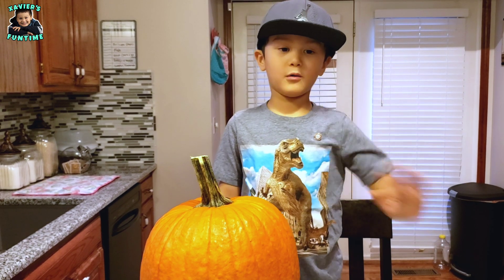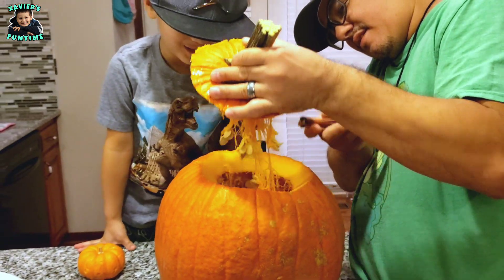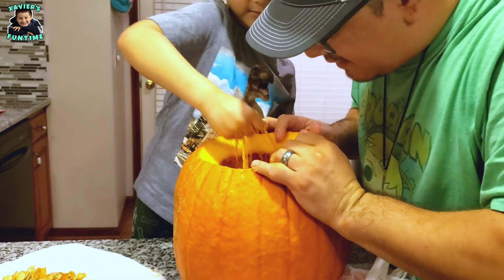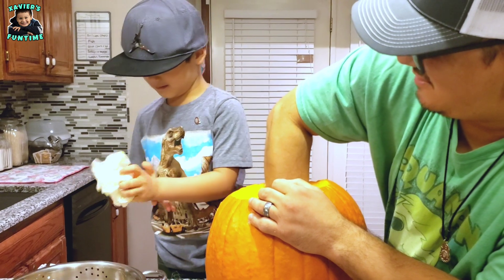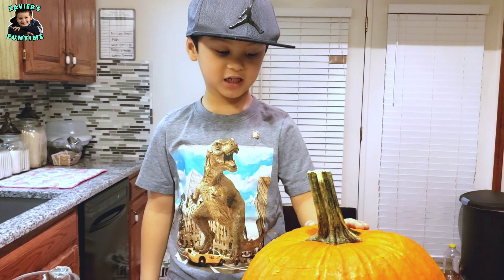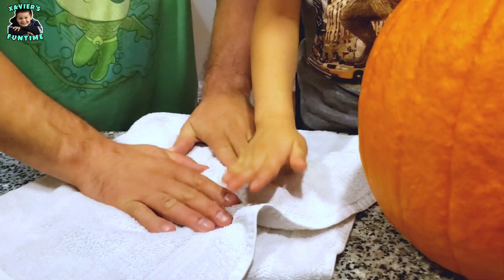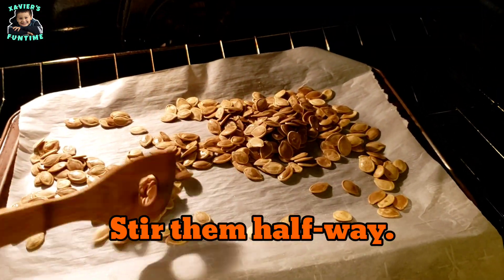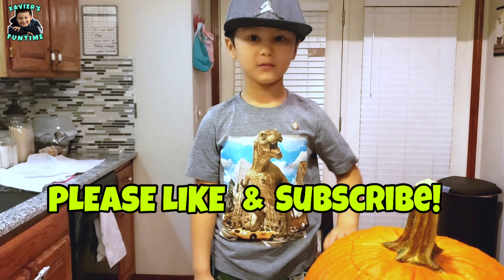HOW TO ROAST PUMPKIN SEEDS!? | Xavier's Fun Time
Watch Xavier and his Dada make the yummiest Roasted Pumpkin seeds!

Directions:

1. Open the pumpkin.
2. Scoop out as much pumpkin seeds as you can.
3. Wash them until they're clean. ( separate them from the pulp)
4. Boil pumpkin seeds in a saltwater for 20 mins.
( this is optional to clean the seeds and to get the salt flavor inside )
5. Drain the pumpkin seeds and dry them thoroughly.
6. Once they're dry, lay them on a baking sheet.
7. Drizzle some melted butter and sprinkle some salt.
8. Roast pumpkin seeds in the oven at 350 ° for 15 mins. Stir it after 10 mins.
9. Let it cool down and serve!